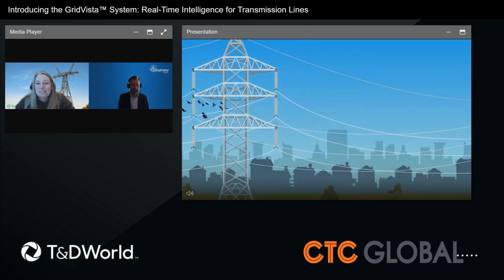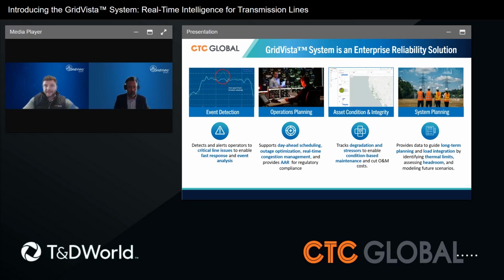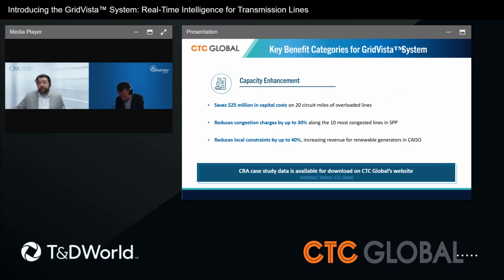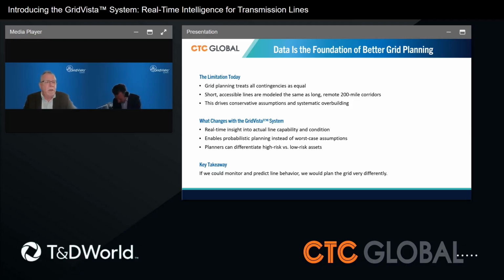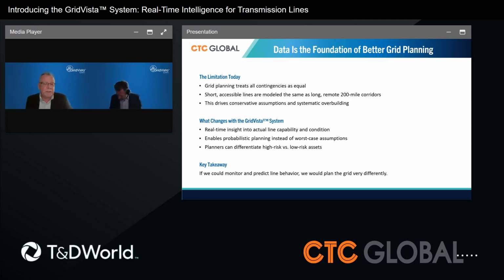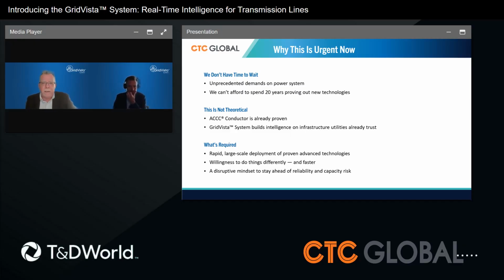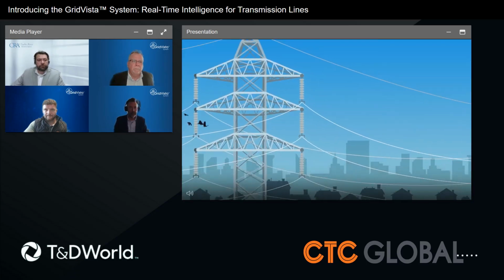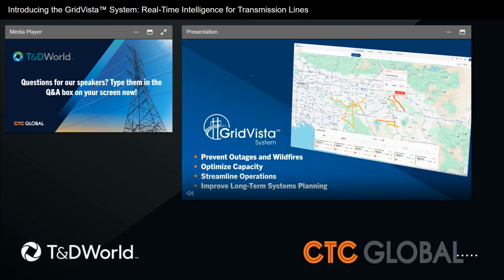Introducing the GridVista™ System: Real-Time Intelligence for Transmission Lines Webinar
In this webinar with T&D World, CTC Global introduces the GridVista™ System and how real-time transmission line intelligence can help utilities improve visibility, optimize capacity, and reduce operational risk. Hear perspectives from industry experts and CTC Global leaders, along with practical discussion on deployment, integration, and real-world utility use cases.